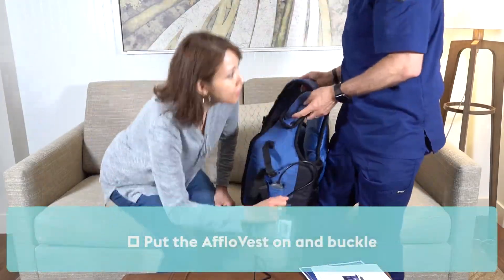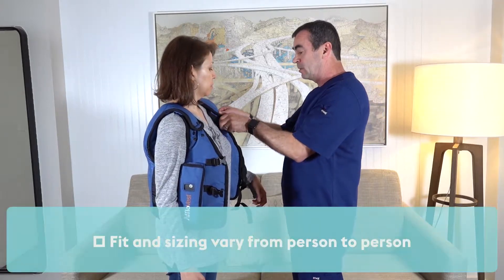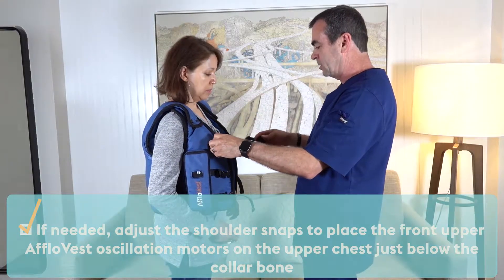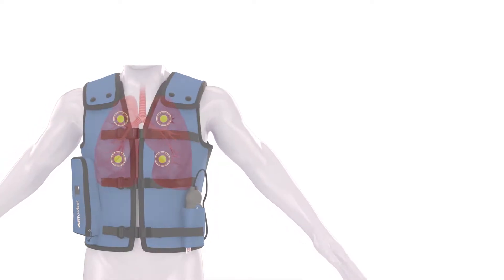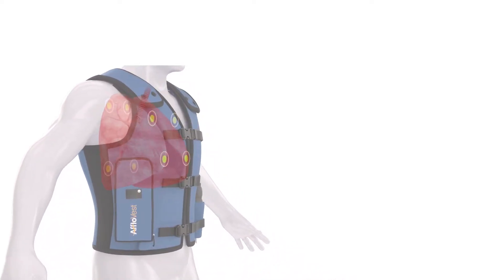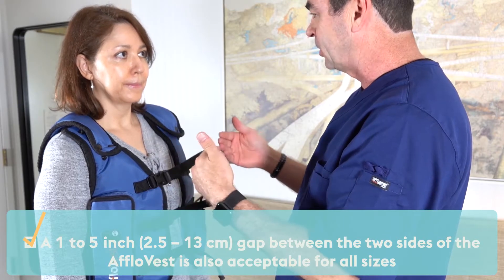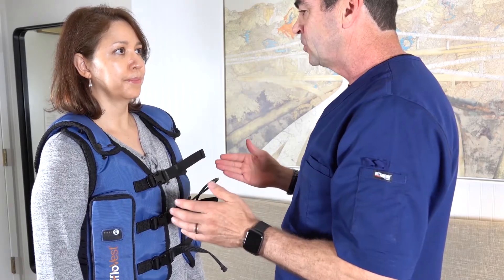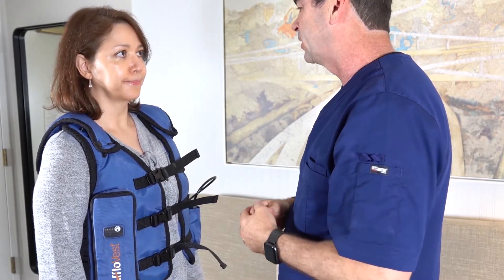AffloVest Sizing and Fitting